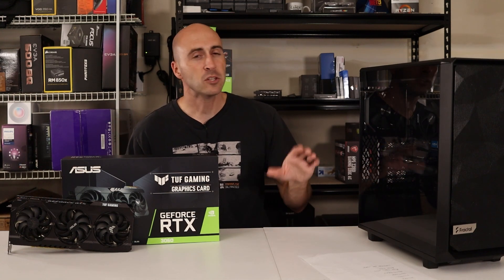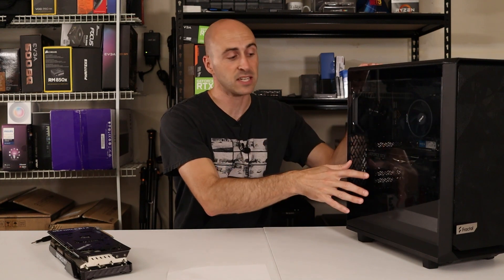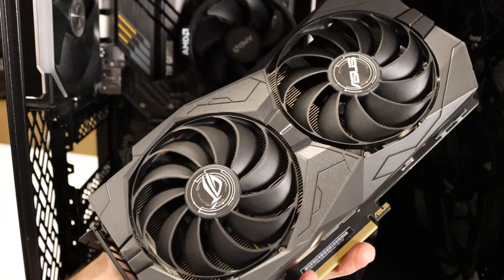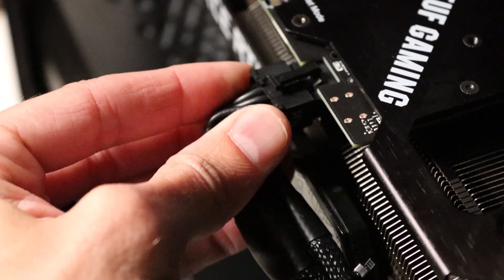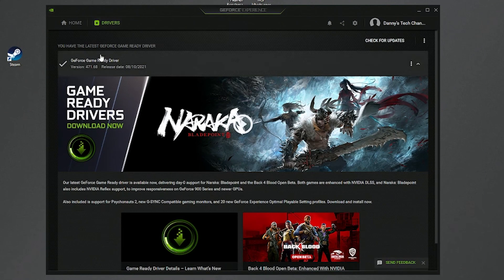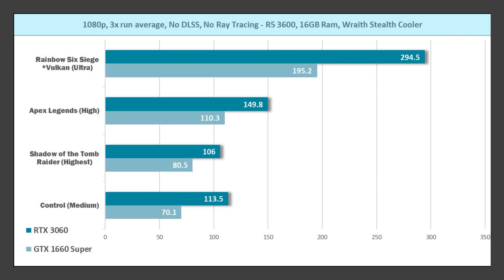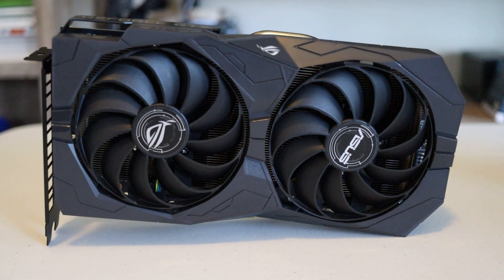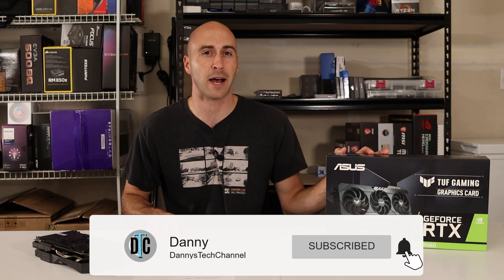Upgrade your GPU! - Ryzen 3600/RTX 3060 Benchmarks Included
Upgrade your graphics card - Ryzen 3600/RTX 3060 Benchmarks Included!

If you want to increase your FPS and have never opened your computer, this is the video for you.
This will walk you through upgrading your GPU, what software you should get, and performance numbers you can expect.

EVGA RTX 3060 - This is the ONE!

Upgrade Graphics Card
Asus RTX 3060 TUF Gaming

Timestamps:
0:00 - Intro
1:06 - Remove the old GPU
3:07 - Install the GPU
4:25 - Software Install
6:59 - Benchmarks (Ryzen 3600 & RTX 3060)
8:13 - Final Thoughts

Build Parts:
Ryzen 5 3600
Asus ROG Strix GTX 1660 Super
(These don't exist anymore, cuz of ya know the shortage of graphics cards everywhere)
Corsair RM850x